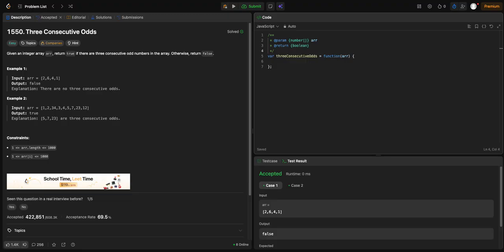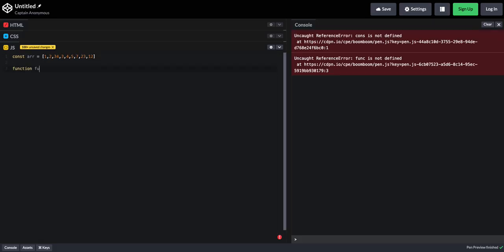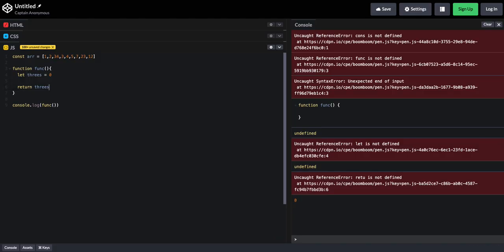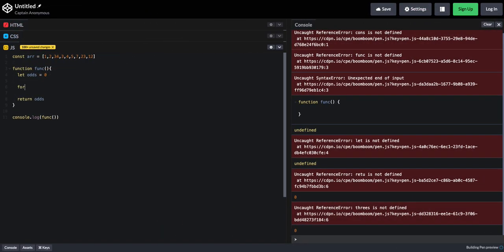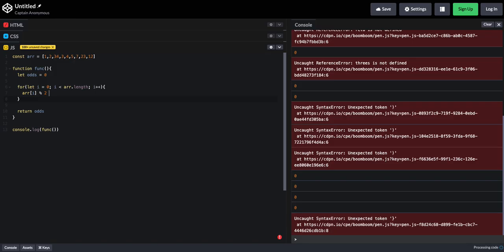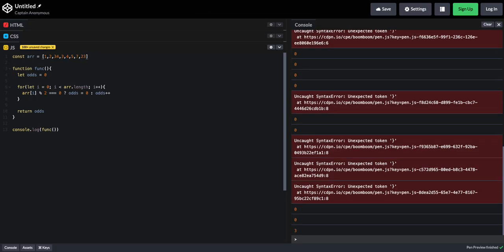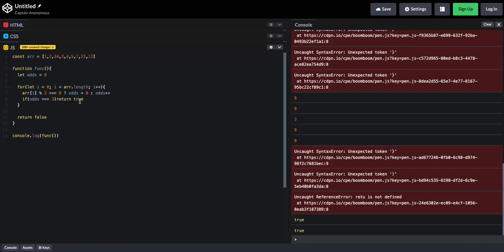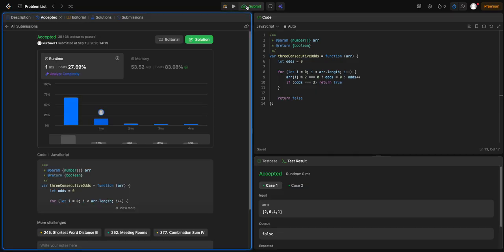Three Consecutive Odds - Leetcode 1550 - Javascript